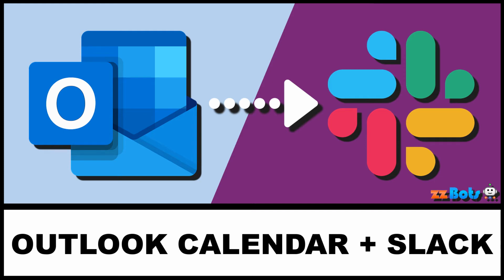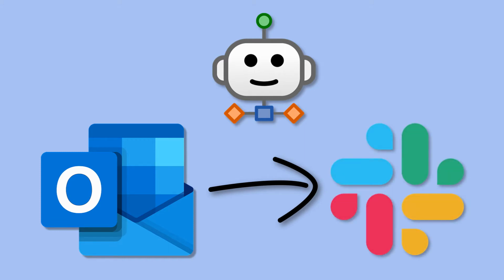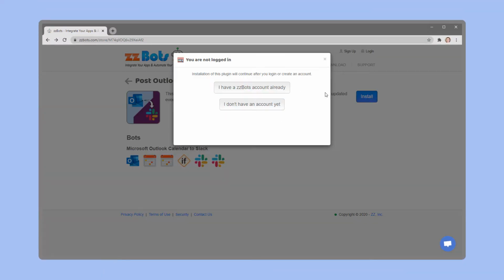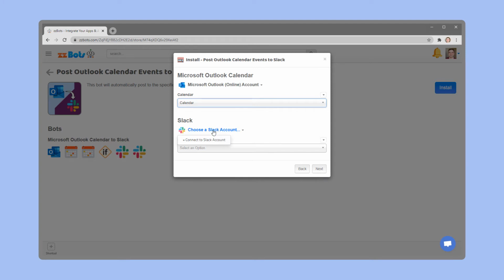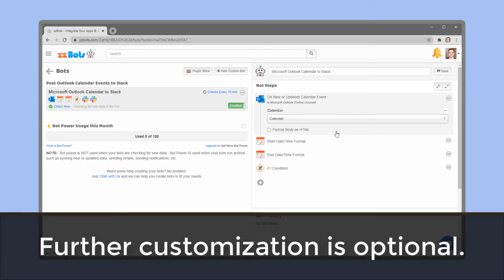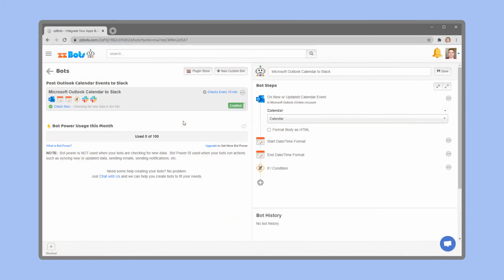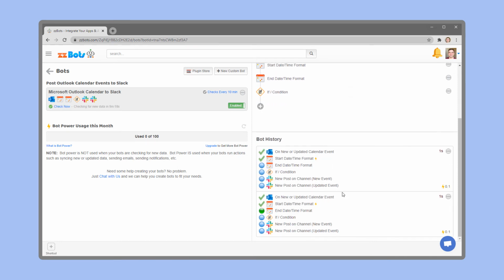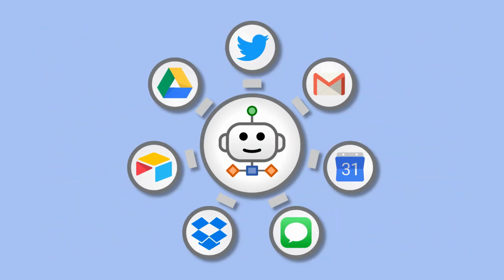How to Integrate Outlook Calendar With Slack | zzBots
Automatically integrate, or sync, new and updated events from Microsoft Outlook Calendar to Slack using zzBots.

Video Sections:
0:00 How this sync works.
0:26 How to install and set up this sync.
1:20 How to test this sync.
2:08 Contact us, and we will be happy to help you.

Video Script:

Are you looking for a way to automatically sync new and updated Microsoft Outlook Calendar events to Slack?

This bot will monitor for when an event is added or updated in Microsoft Outlook Calendar, and then automatically post the event details as a new message in the specified channel in Slack.

First, set up the connection with your Microsoft Outlook Calendar Account.
After your account is connected, select the calendar that you want to sync from.

Next, set up the connection with your Slack Account. After your account is connected, select the channel that you want to sync to.

After you click "Next," and "Install Now," this bot will be up and running.

You can test this sync by adding a new event in the Outlook Calendar that you specified, and then by updating a pre-existing event.

You can see the bot history for each bot as shown here that will show a history of each time that your bots syncs.

The Bot Power used each time that your bot syncs will be shown here.
Bot Power will only be used when your bot is triggered by a new or updated event in Outlook Calendar.

You can see here that the new and updated events from Outlook Calendar were successfully posted as new messages in Slack.